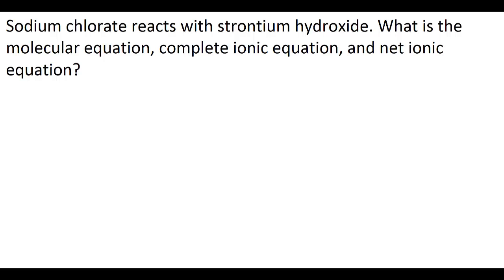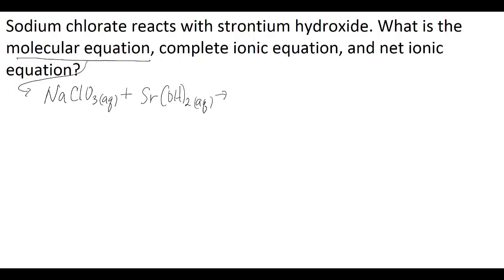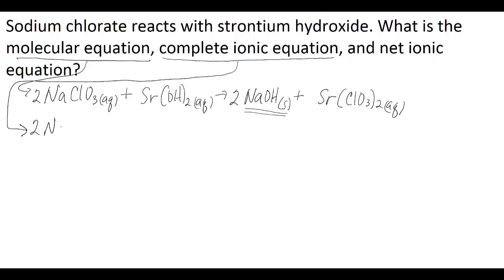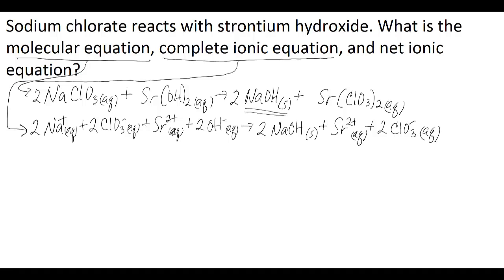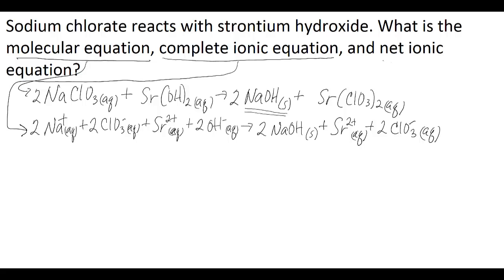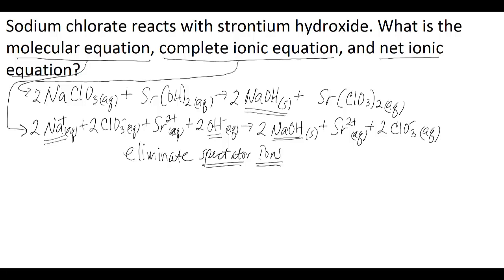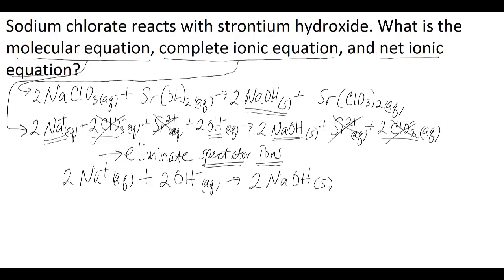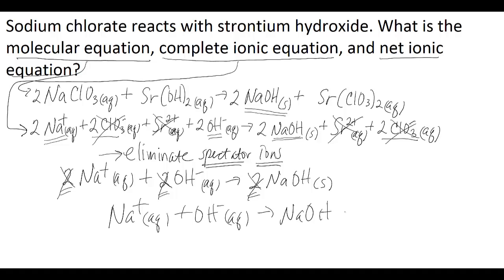Molecular, Complete Ionic, and Net Ionic Equations